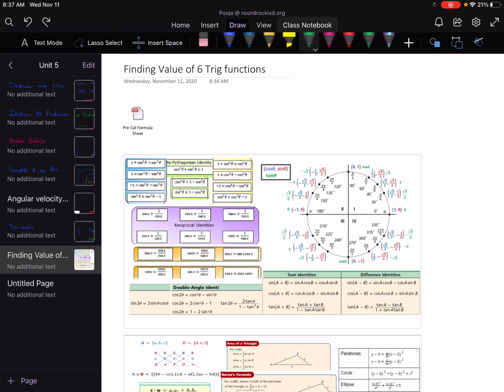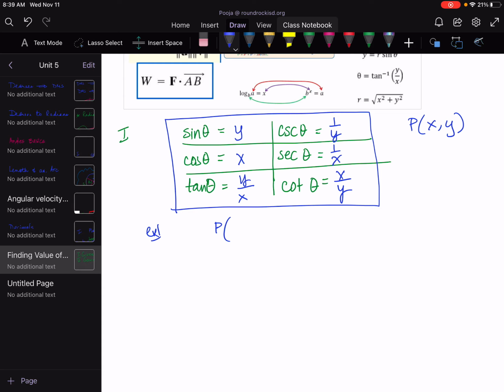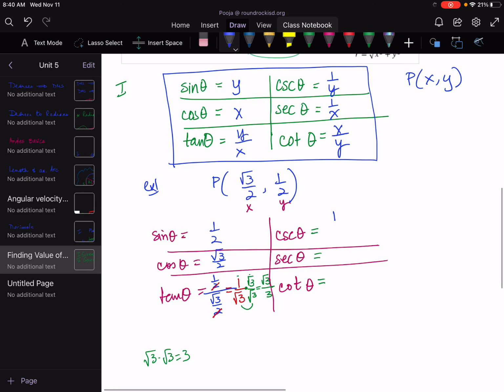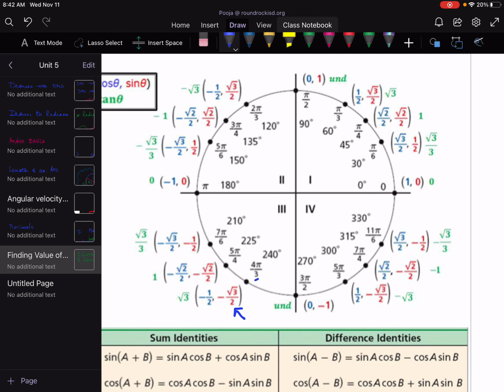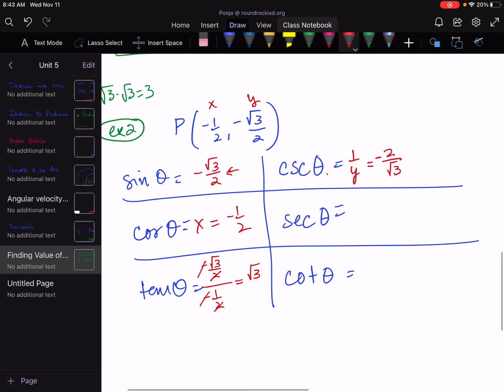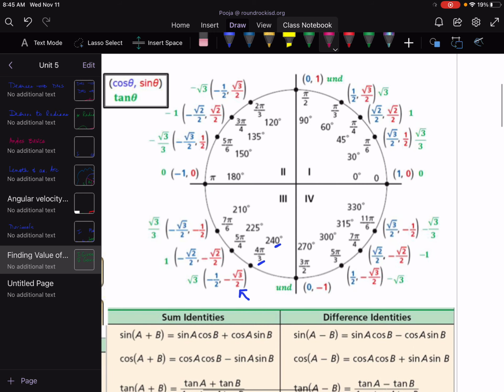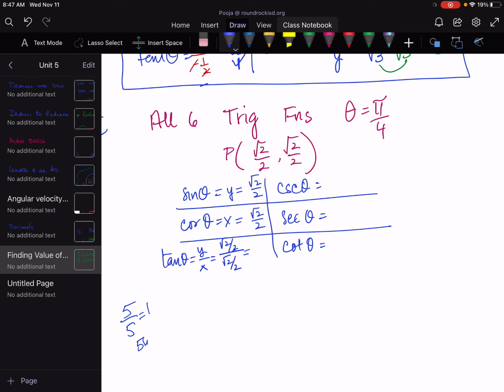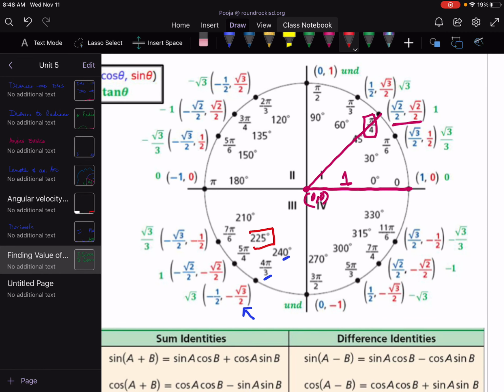Find values of 6 Trig functions given a Point or an angle